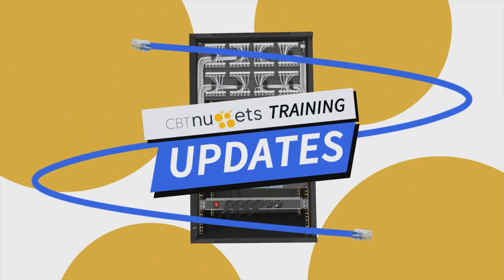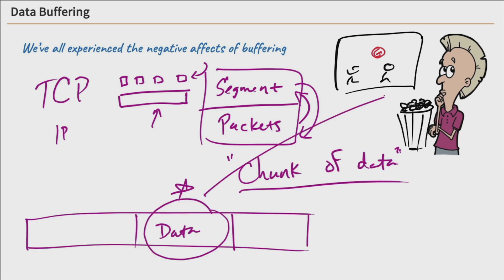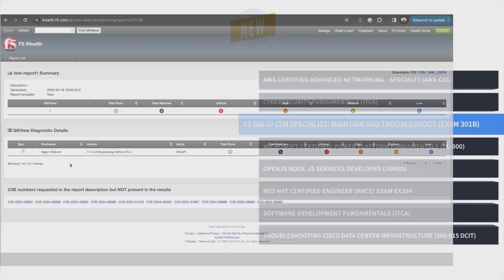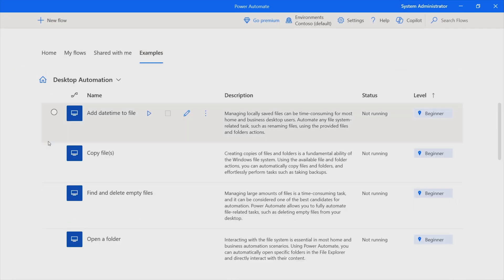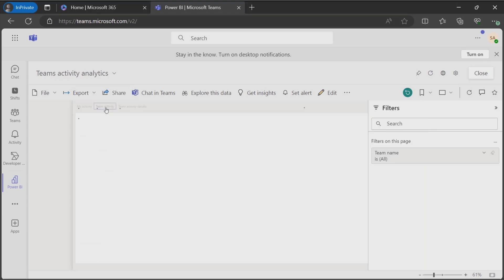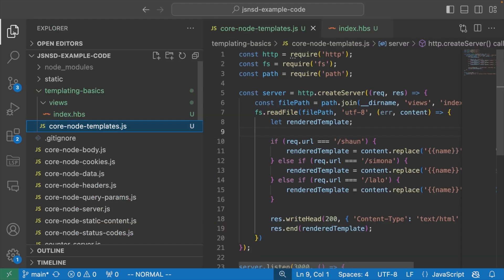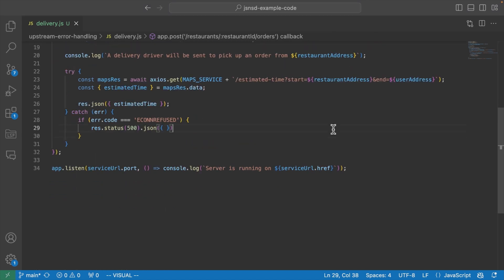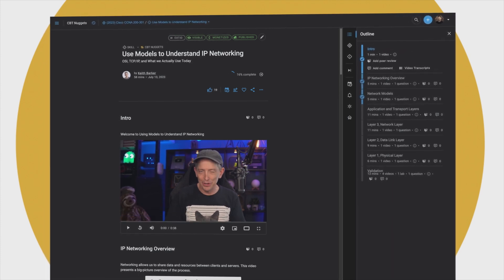New IT training courses from CBT Nuggets | July 2024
These new courses from CBT Nuggets offer valuable skills for advancing your career in network security, business process automation, web development and more.

👉 F5 BIG-IP LTM Specialist: Maintain and Troubleshoot (Exam 301b) training with Bob Salmans